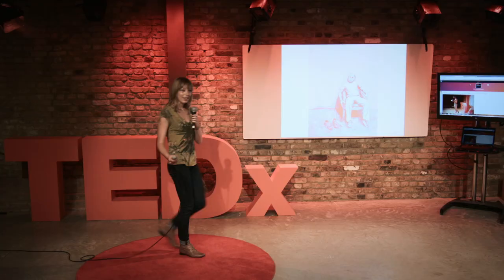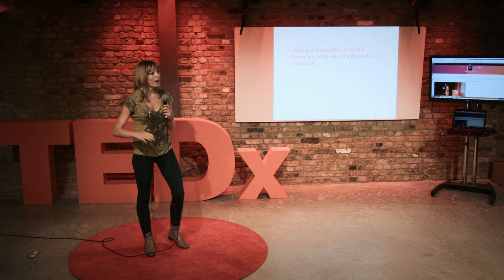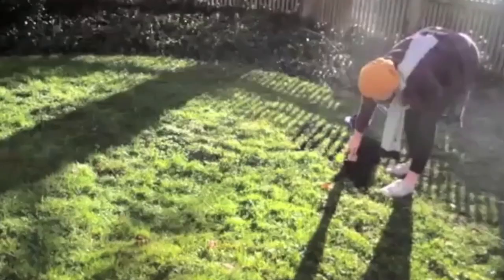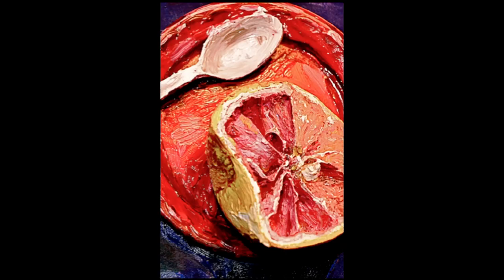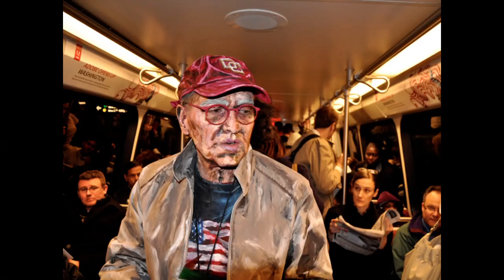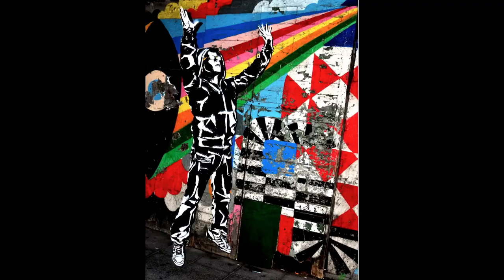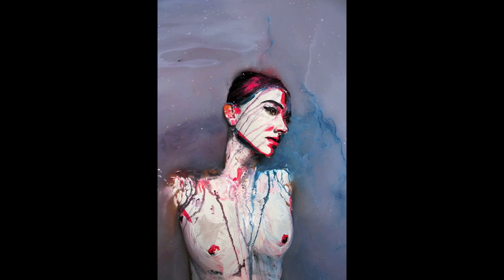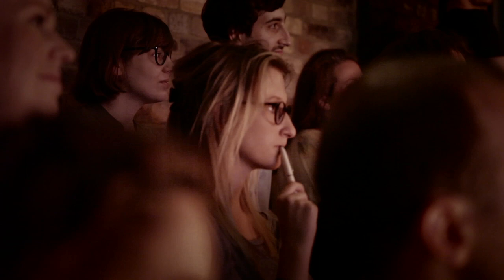More than meets the eye | Alexa Meade | TEDxHackney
Alexa is an LA based artist who take the classical trompe l'oeil concept-- the art of making a two-dimensional representation look three-dimensional—and turn it on its head by using the human body itself as a canvas to make her living models into flat pictures. The result is walking, talking optical illusions, 3D paintings that confuse how the eye processes objects in space.  Her work has been exhibited at the Smithsonian National Portrait Gallery in Washington, D.C., Postmasters Gallery in New York City, Galerie Ivo Kamm in Zürich, and the Saatchi Gallery in London. She is a speaker at the TEDGlobal Conference in Edinburgh in June 2013.